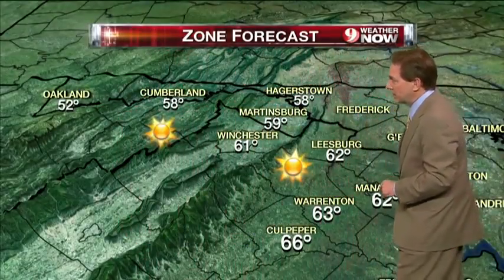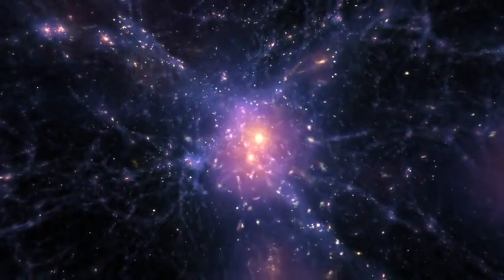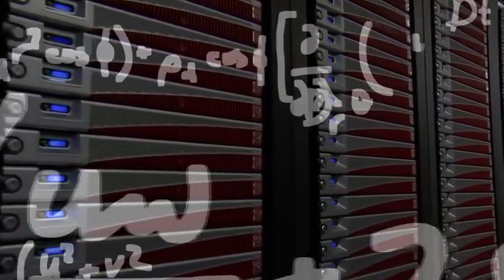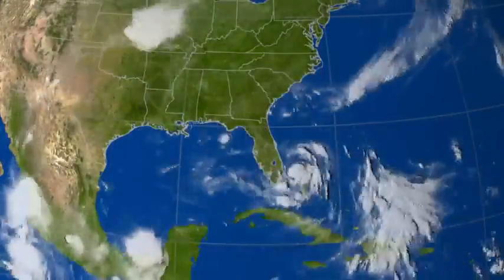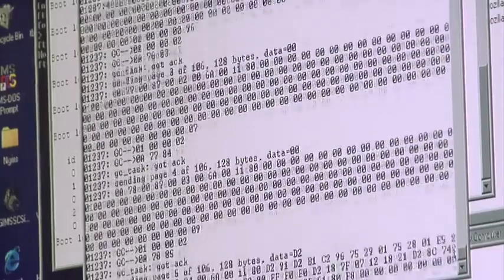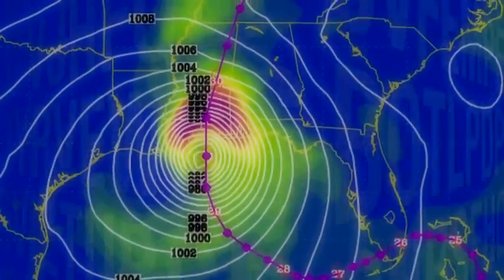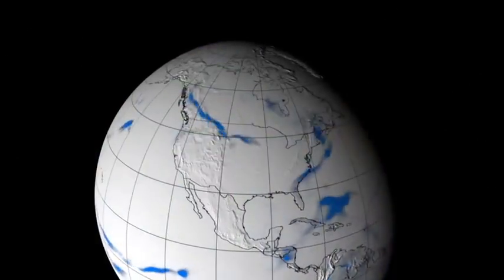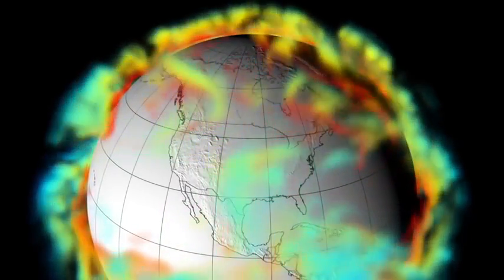NASA Supercomputing the Climate